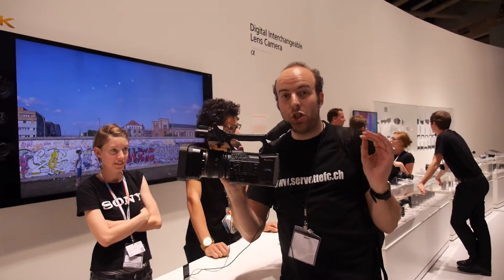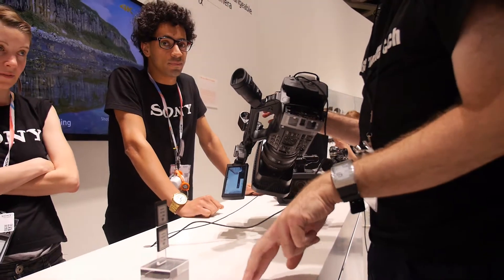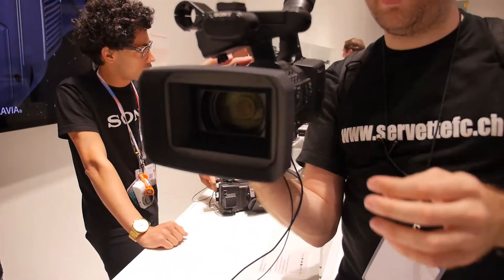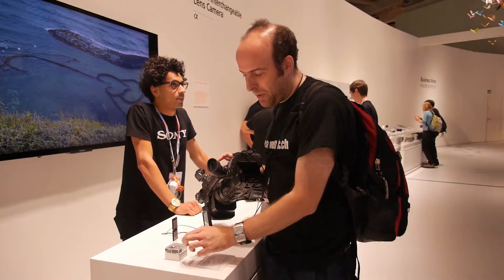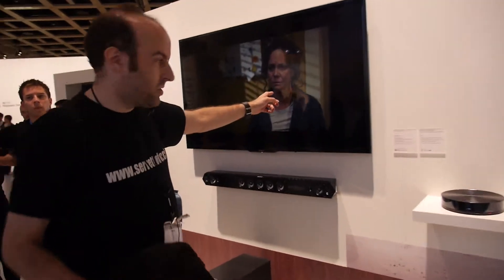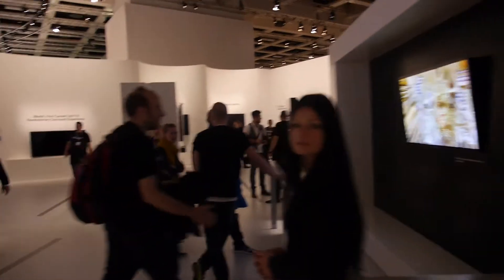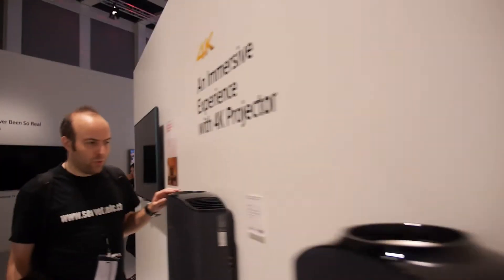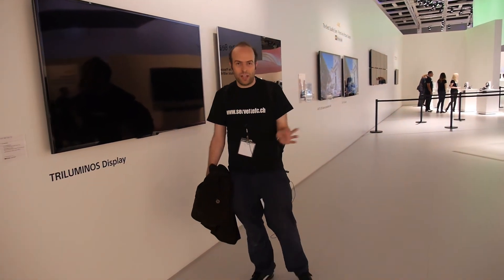Sony AX1 4K Camorder, records 4K 24p/25p/30p/50p/60p on XQD memory cards at 60/100/1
Sony presents their first consumer 4K camcorder. The price is $4500€. Records 3840x2160 in 24p, 30p, 25p, 50p and 60p. Encoding using Sony's new XAVC S codec. XAVC S is a new version of XAVC, used in Sony's higher-end F5 and F55. XAVC S 4K footage is encoded in 3 possible bitrates 60mbit/s, 100mbit/s and 150 Mbit/s on Sony's new XQD memory card format. SD Card is only for 1080p recording, the USB host port might allow for 4K recording to an external hard drive, I am not sure. This new Sony camcorder arrives on the market in November. The end of this video also shows some of the latestSony 4K TVs selling for starting about 4000€ in Europe for Sony's 55" 4K TV and about 5500€ for Sony's 65" 4K TV.